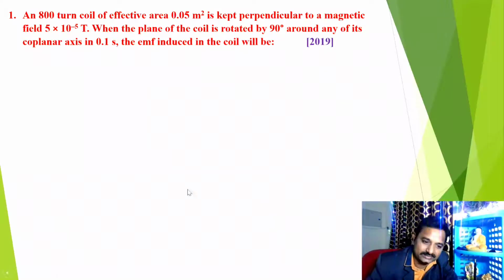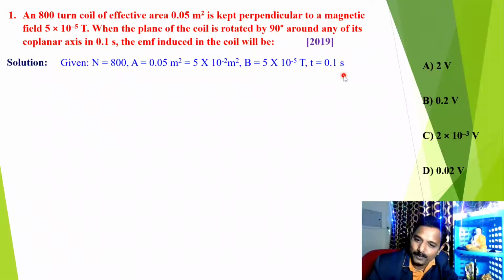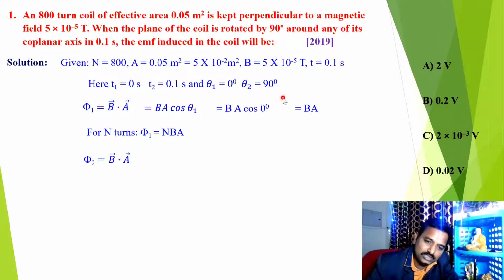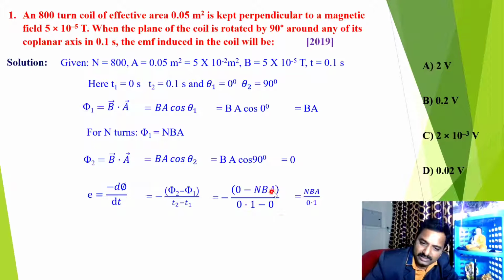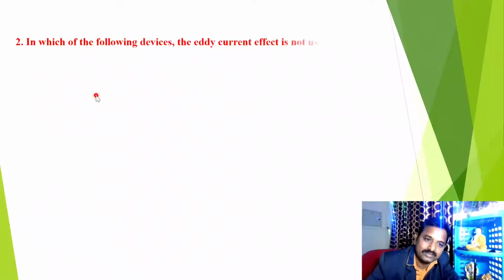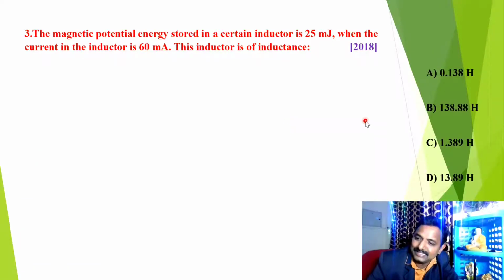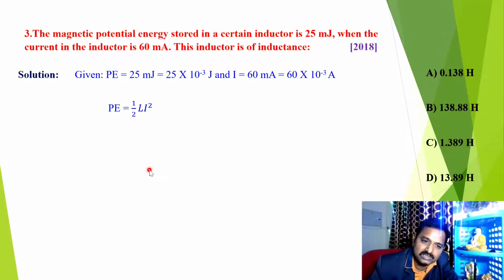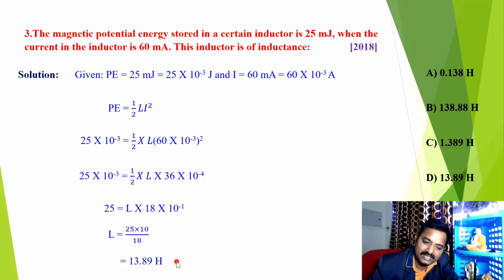ELECTROMAGNETIC INDUCTION|NEET PREVIOUS YEAR QUESTIONS [2016-2020]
Dear students in this video I uploaded NEET  Previous year questions from 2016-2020 in
 ELECTROMAGNETIC INDUCTION
 I hope you can utilize it for your NEET preparation